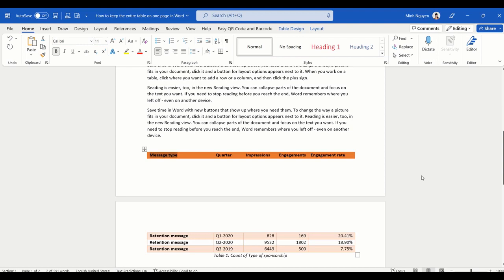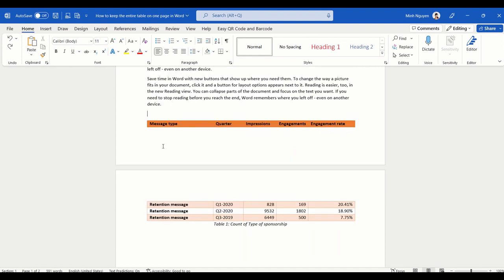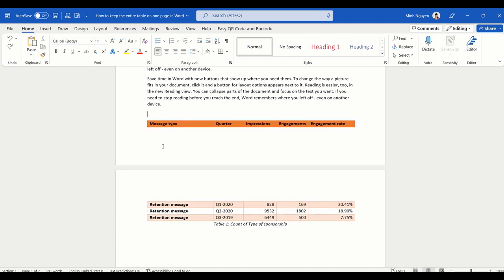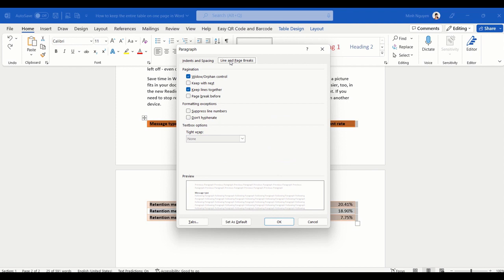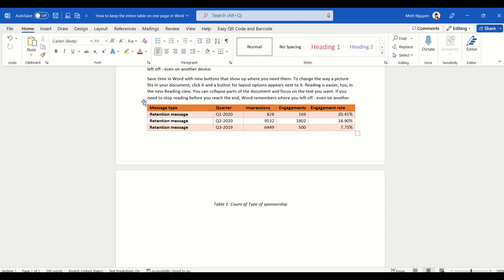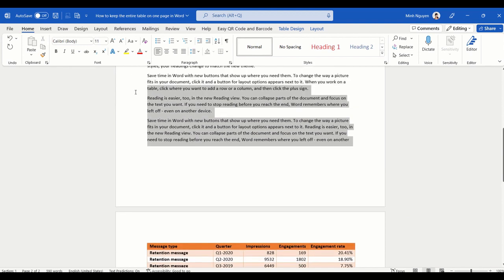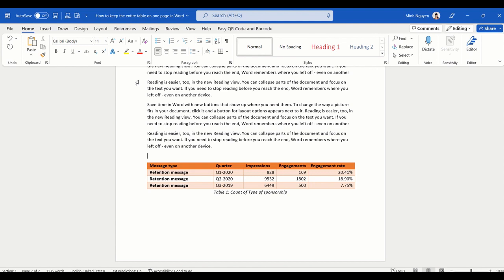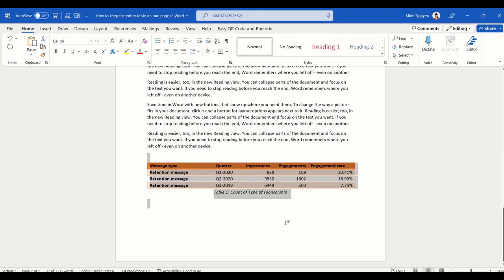How to keep the entire table (heading + body + caption) on the same page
It's really annoying when you have a rather short table that is being splitted across pages.  In this video, I will show you  a simple way to keep the whole table (heading + body + caption) on one page, even when the document grows or more text are being added.  Let's go!!!